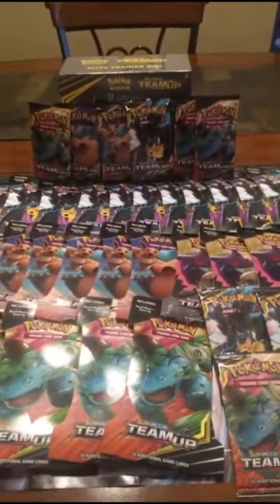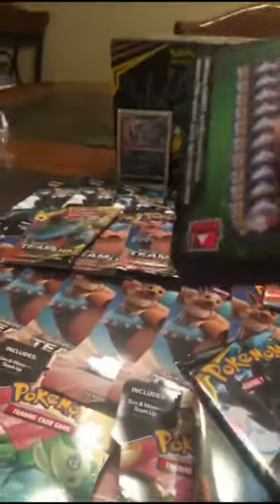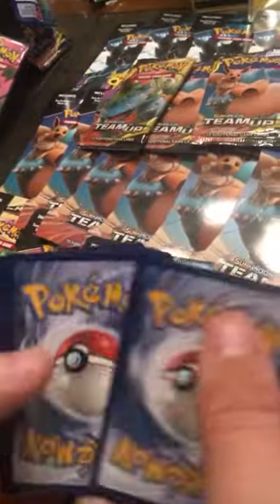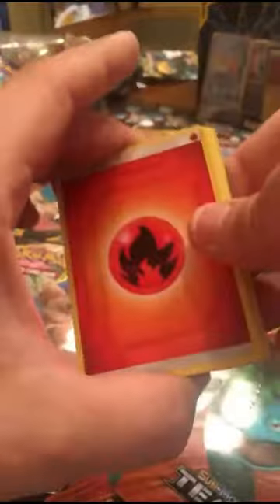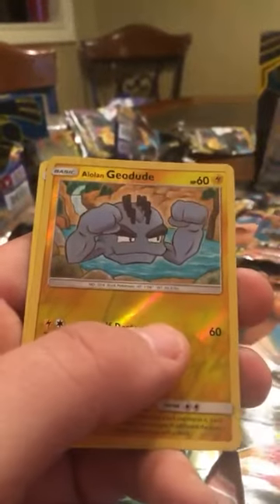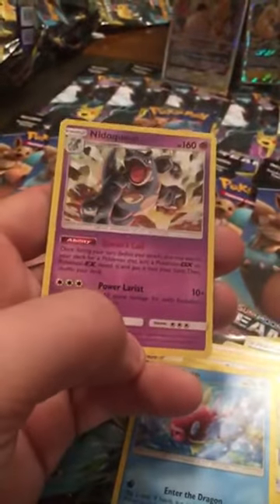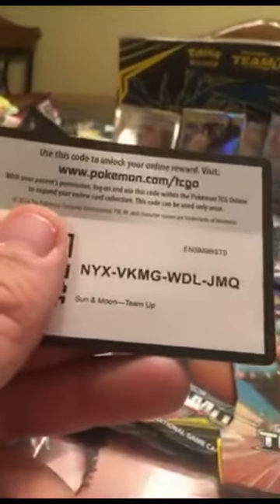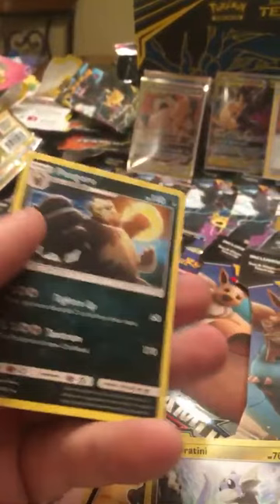I Found it**!!!!New Team Up Pokémon Opening **!!50 Booster Packs including TeamUp Trainer Box Pt2**!